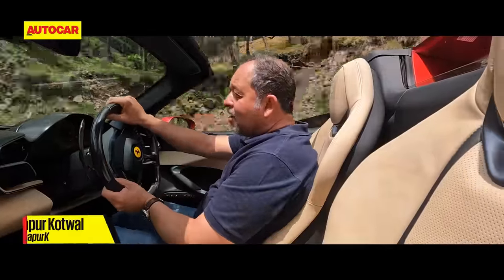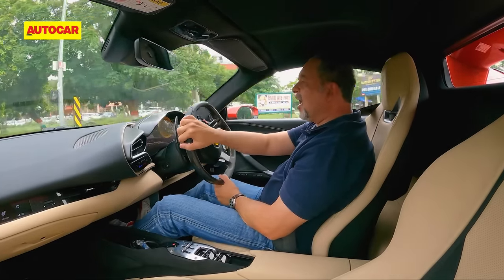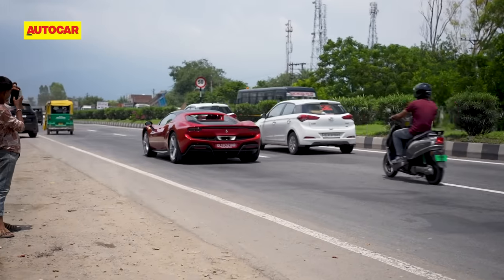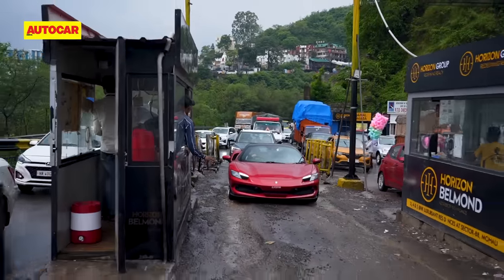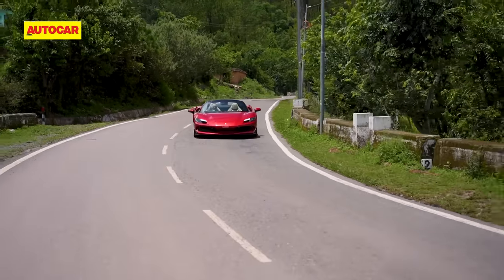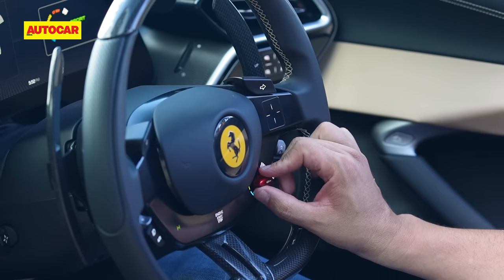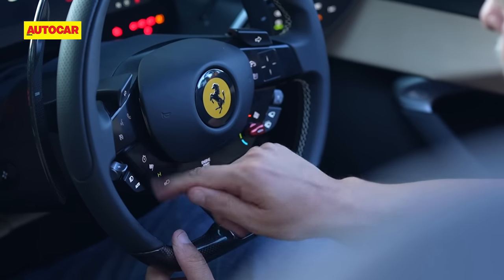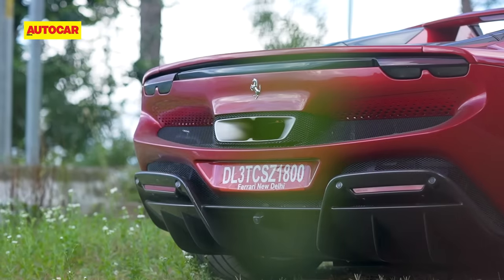Ferrari 296 GTS - Crazy drive up to the foothills of the Himalayas | First Drive | Autocar India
A great car deserves a great road which is why Shapur Kotwal ensured the Ferrari 296 GTS gets one of the best. No better way to rejoice a convertible Ferrari than in the hills and mountains of the Himalayas.

Cameraperson: Pradeep Bhondave, Harshad Panchal

0:00 - Intro and engine note bliss
1:10 - What is this place?
1:33 - How to get there?
1:53 - Luggage space
2:09 - Getting out of the city
2:34 - Taking on bumpy roads
3:02 - Fill up the good stuff
3:47 - Highway driving
4:09 - Hardtop performance
4:47 - Stretching its legs
5:05 - Drive modes
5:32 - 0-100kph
5:34 - Tricky situations
5:55 - Amaya Resort
6:31 - Finally some good roads
8:11 - Convertible feel
8:40 - Drive experience
9:00 - Handling
9:18 - Interior
10:00 - Manettino functions
11:34 - Design and styling
12:00 - Verdict
12:30 - Pricing